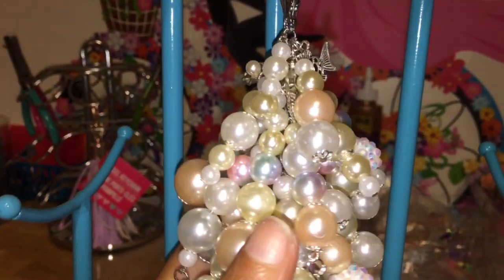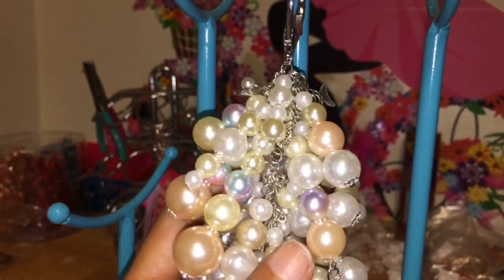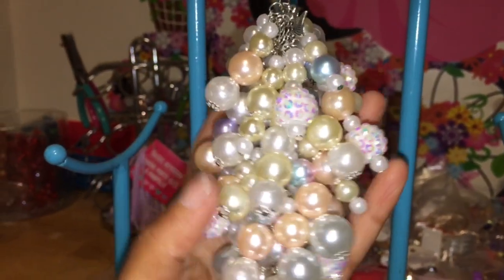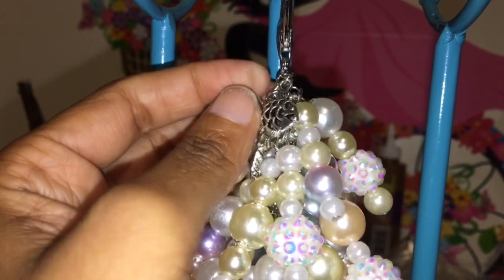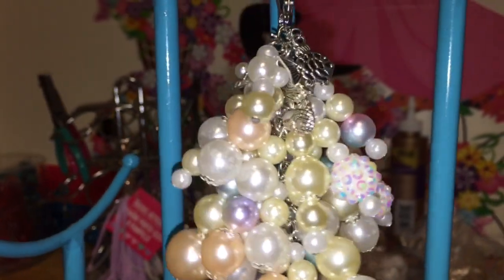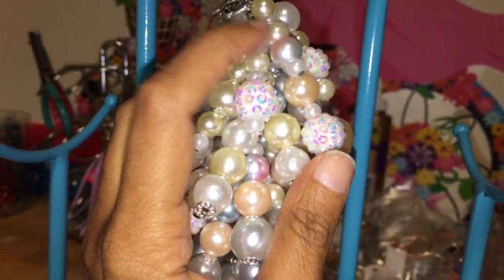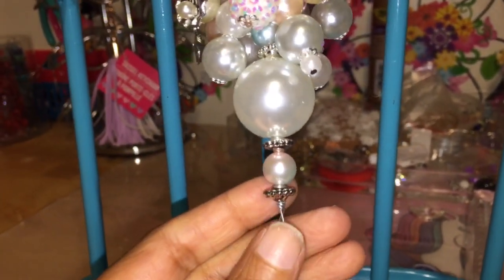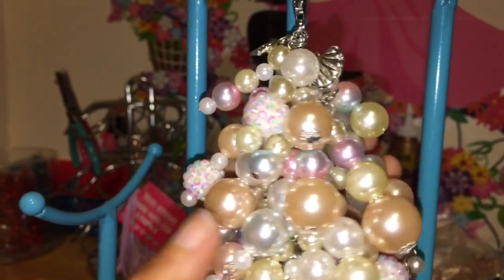All pearl Chunky Charm for Ms. Cynthia. 🐚 Thank you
Angel & Angello Singh
Montgomery Village, MD
20886